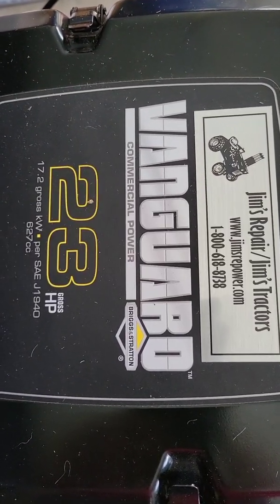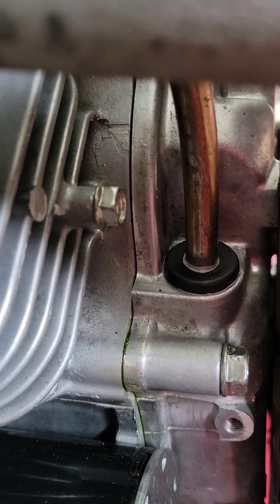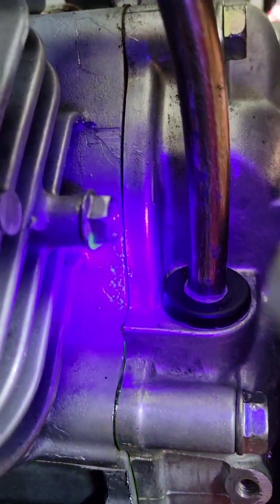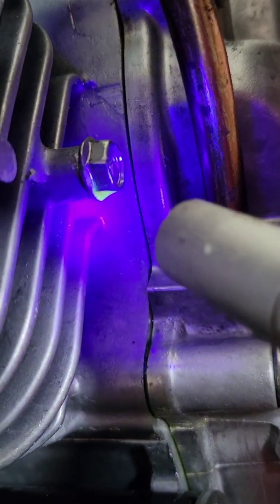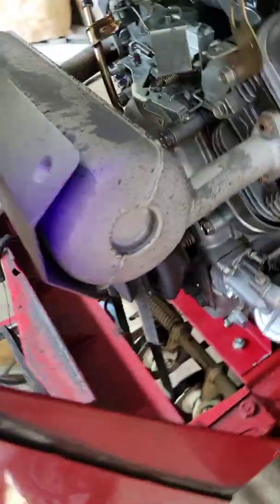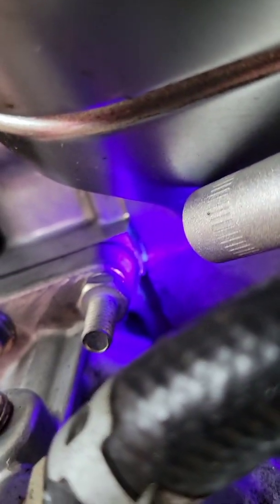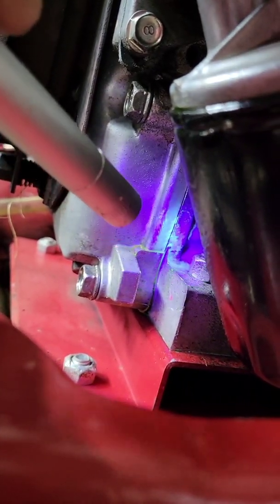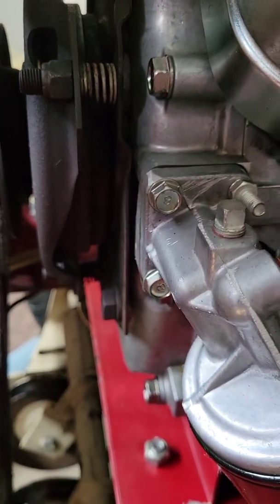Briggs Vanguard Crankcase Cover gasket oil leak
Briggs Vanguard crankcase cover gasket leak factory failure. The bolts have never been tampered with, and with present checking none were found to be loose.
This is definitely a design failure of gasket material, design, or bolt pattern. The oil has been changed per manual specs, type and hours.
Purchased new and installed on 3-8-13, and has 281 hours on it. It has a 3 year warranty and today is 9-26-21. That is an average of 35.125 hours per year.
Vanguard 23 hp, model 386447 type 3079-G1,  code 11063011.

Course of action:
Replaced gasket with original style but lightly coated both sides with Permatex Ultra Black 82180.  Finger tight for 1/2 hour, then 150 in. lbs. Waited  a few days before adding oil.
Clutch potting repair was needed (insulation protecting copper windings). Removed only loose potting, gently cleaned with Xylol, gently blown dry with compressed air, then air dry for two days.
Used ASI 388 electronic grade silicone from Walmart for potting entirely. does not harm the copper like other silicone's will.
Installed after one week of potting curing.  Field coil to driving hub air gap is set by default when mounting plate is tightened to the crankcase cover. Set air gap between driving hub and driven disc to .012.
My clutch bearing was getting worn so I replaced it after making special press tools for removal and installation (I am a machinist). Bearing: Nachi 6206-2NSE.
When proper spacers were in place I tightened the crankshaft bolt to 40-45 ft. lbs.
The garden tractor is a 1982 Cub Cadet 782 and I retrofitted it with an engine purchased from Jim's Tractors in Hastings MN.